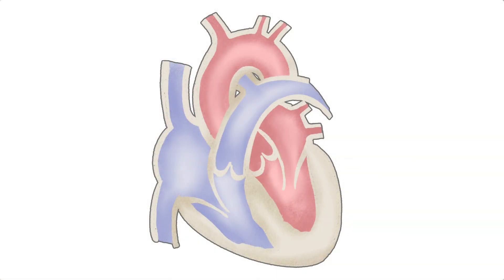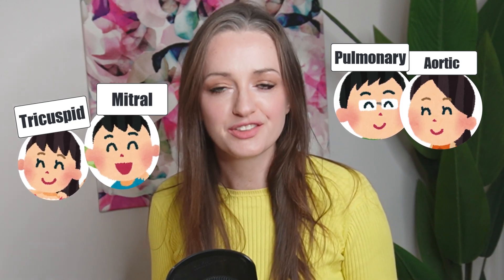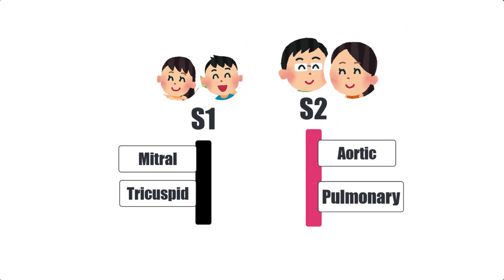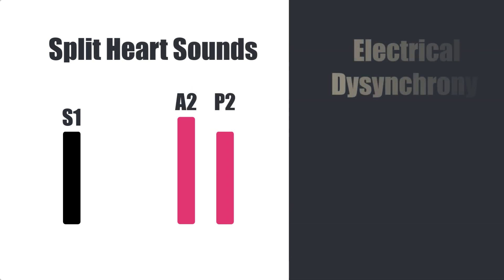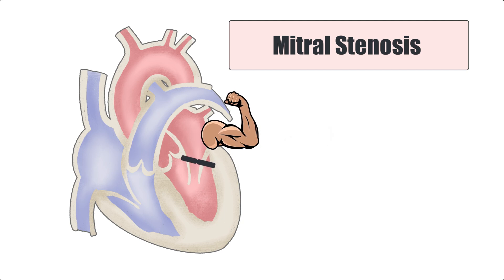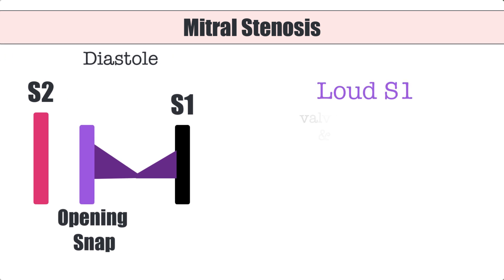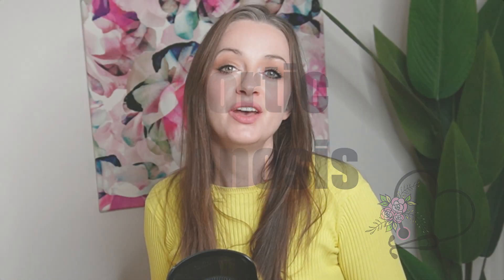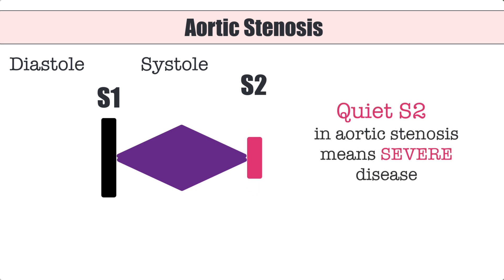How to interpret heart sounds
🎧 What are you actually listening to when you hear S1 and S2 at the bedside?

In this episode, we’re going to break down heart sounds so you can visualise what’s happening inside the heart — and finally connect what you hear to what’s really going on.

🫀 You’ll meet the “valve family,” explore how the heart is like a little house (complete with doors and slams), and see why loudness, timing, and murmur placement all matter.

💡 Perfect if you’re prepping for your clinical exam or want heart sounds to actually make sense in real life.

We’ll use mitral stenosis and aortic stenosis to bring these concepts to life — and you’ll walk away with a clearer understanding of:

✅ What makes S1 and S2
✅ Why the loudness of heart sounds matters
✅ What “slamming” vs “quiet” tells you about severity
✅ How to interpret mechanical valves and opening snaps
✅ The murmur sandwich you never knew you needed